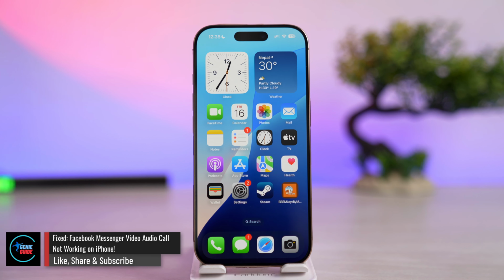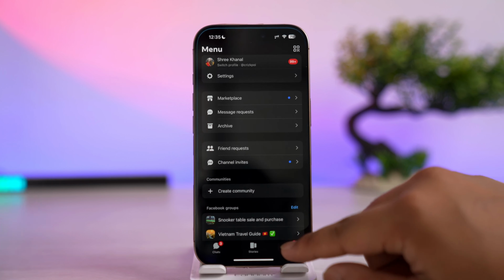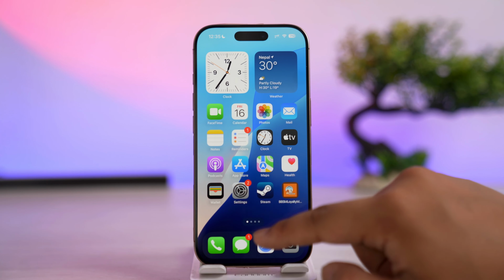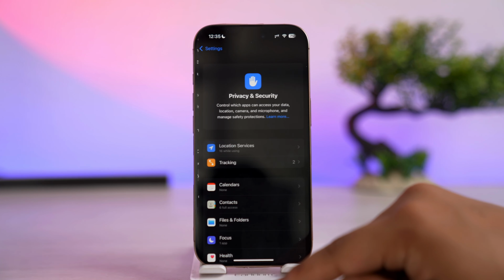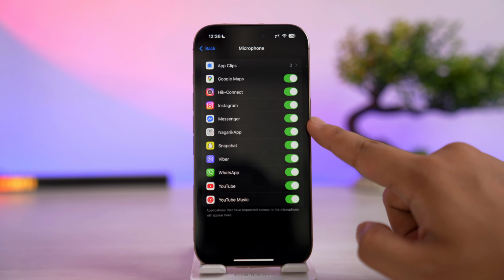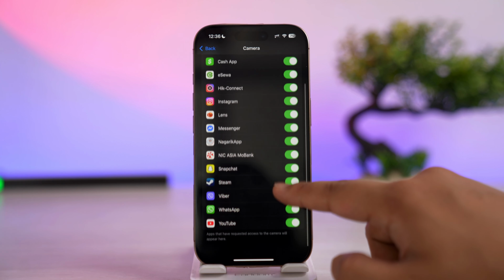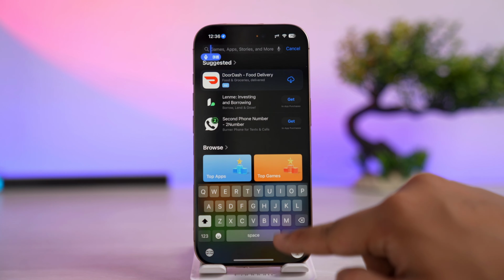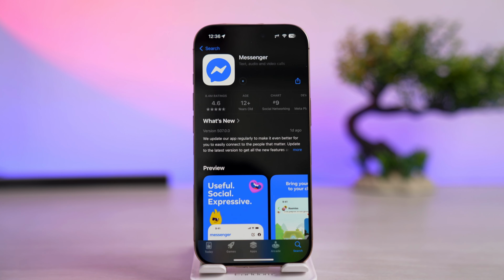Fixed - Facebook Messenger Video Audio Call Not Working on iPhone !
If video and audio calls aren’t working on Facebook Messenger for your iPhone, the issue is often related to the app not having proper permissions to access your microphone and camera. This guide walks you through how to fix these settings and restore full call functionality in Messenger.

Start by opening the Settings app on your iPhone. Scroll down and tap on “Privacy and Security,” which manages all permission-related options. First, tap on “Microphone.” In this section, look for “Messenger” and ensure the toggle is turned on. If it’s off, Messenger won’t be able to access your microphone, which disables audio during calls.

Next, go back to the main “Privacy and Security” menu and select “Camera.” Again, locate “Messenger” in the list and confirm that the toggle is enabled. Without camera access, Messenger cannot initiate or receive video calls. These permissions are critical for the app to function properly during voice and video interactions.

After adjusting these settings, it’s a good idea to check whether your Messenger app is up to date. Open the App Store, tap your profile icon in the top right, and scroll to see available updates. If Messenger appears in the list, tap “Update” to install the latest version. New updates often contain bug fixes and improvements that could resolve connectivity or functionality issues.

Once you’ve granted the necessary permissions and ensured the app is updated, try making a test call to confirm that both audio and video now work as expected. These steps typically resolve any problems with Facebook Messenger calls on iPhone.

Timestamps:
0:00 Introduction
0:10 Open iPhone Settings
0:28 Enable Microphone Access for Messenger
0:46 Enable Camera Access for Messenger
1:00 Check for Messenger App Update
1:11 Conclusion